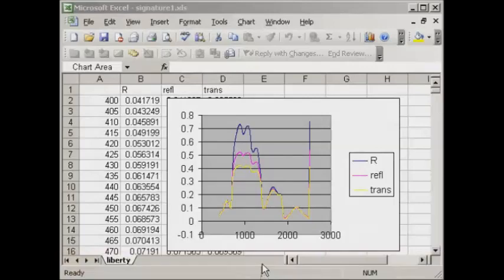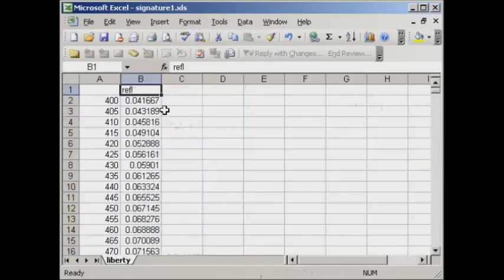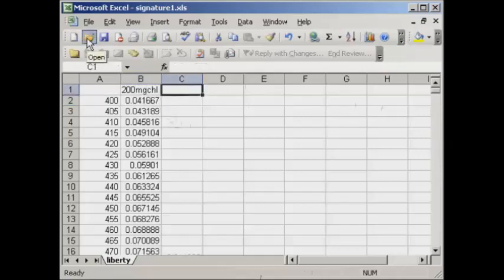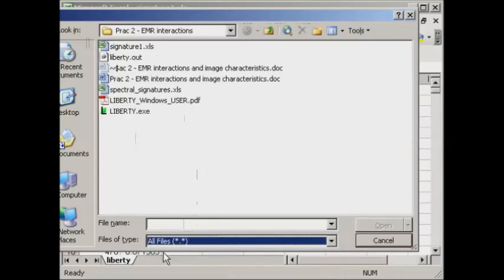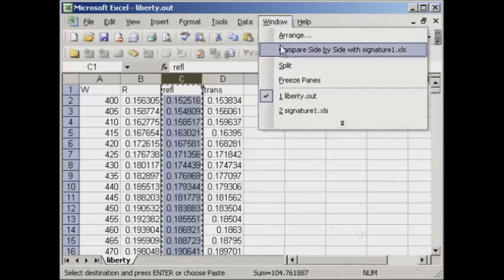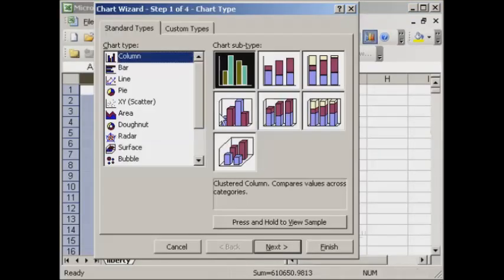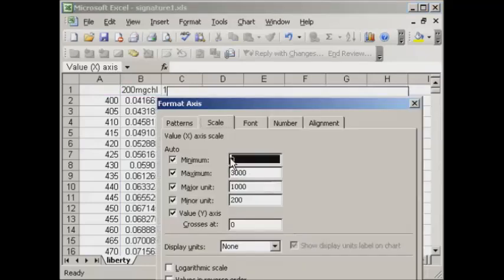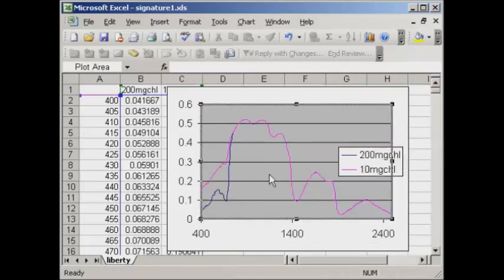Liberty Leaf Level Radiative Transfer Simulations - Part 2 of 2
Learn how spectral signatures change when altering the levels of leaf chlorophyll, water, etc